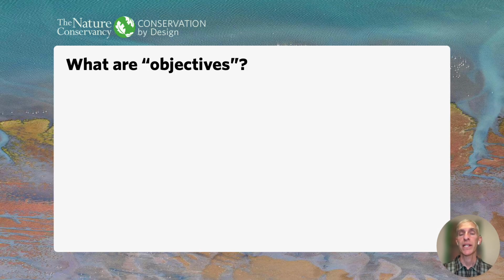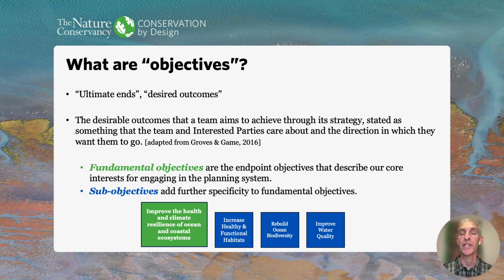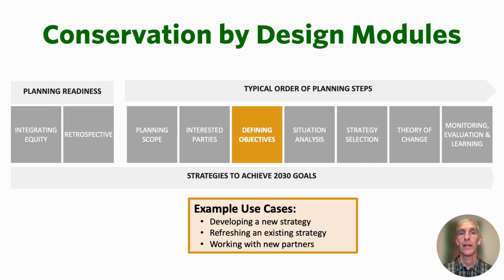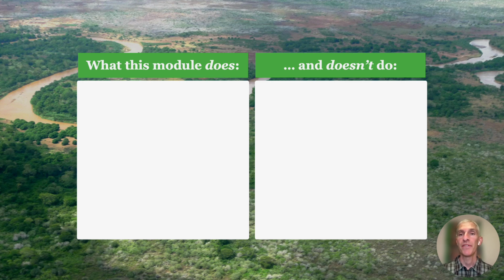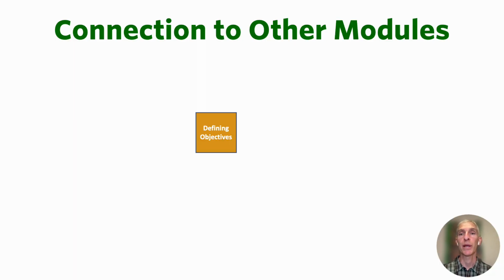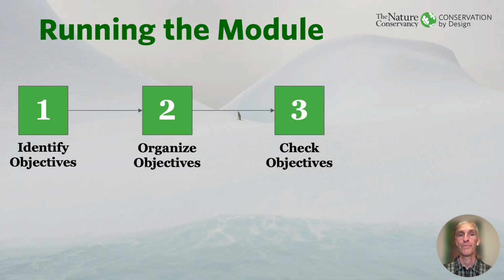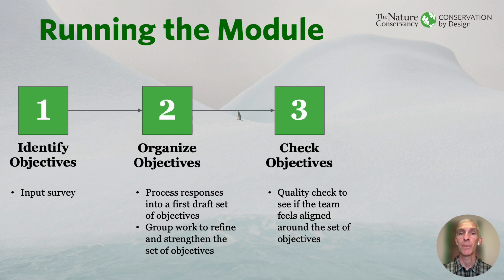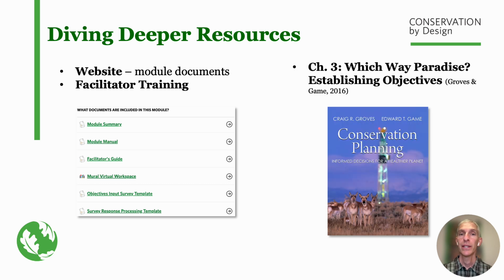Defining Objectives module overview